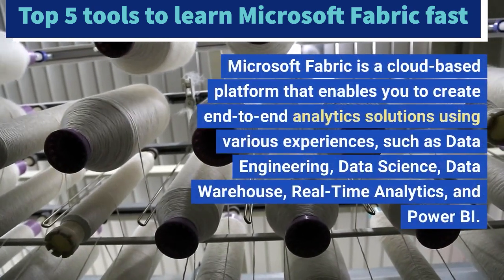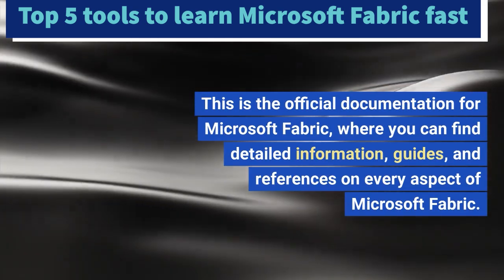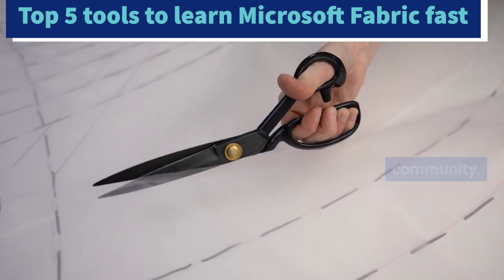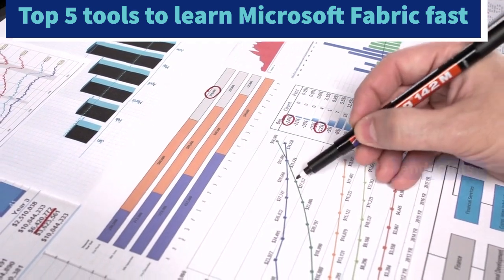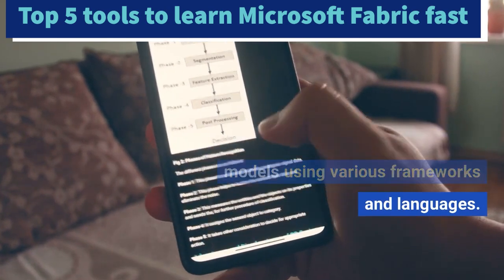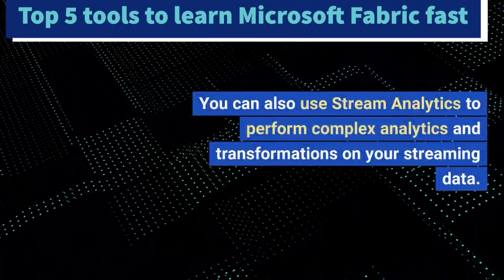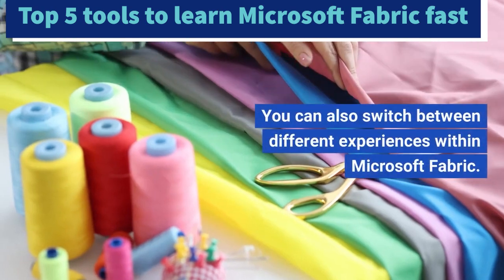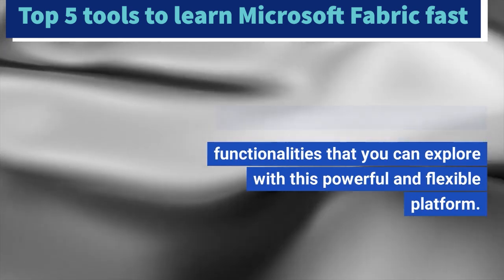Top 5 tools to learn Microsoft Fabric fast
(3) Get Started with Microsoft Fabric – All in-one place for all your .